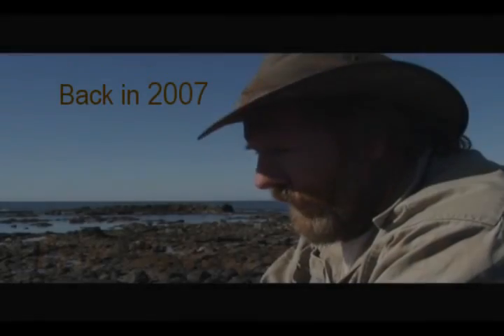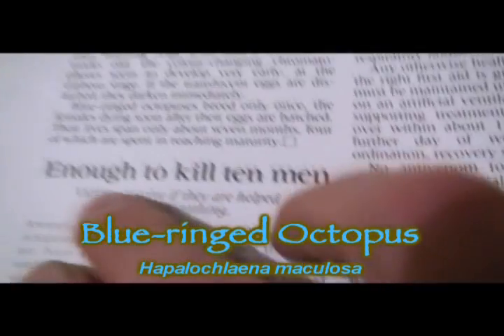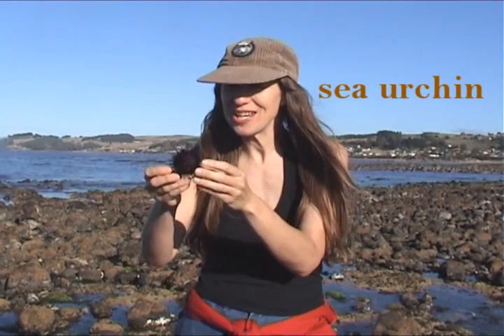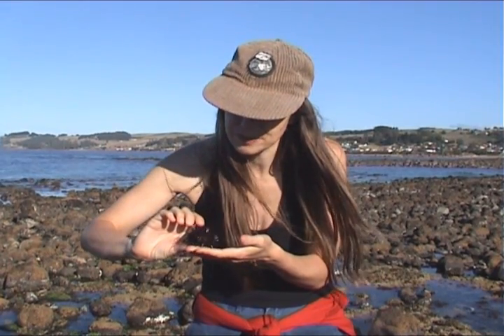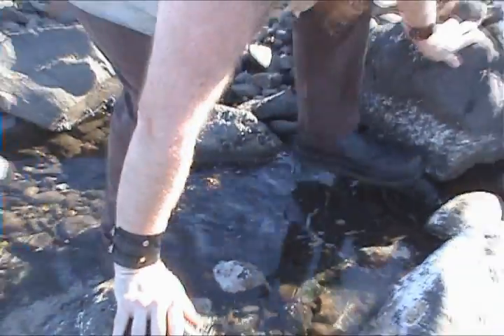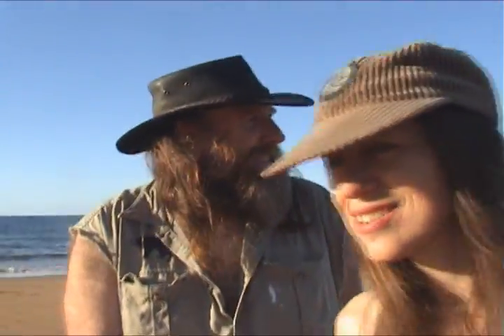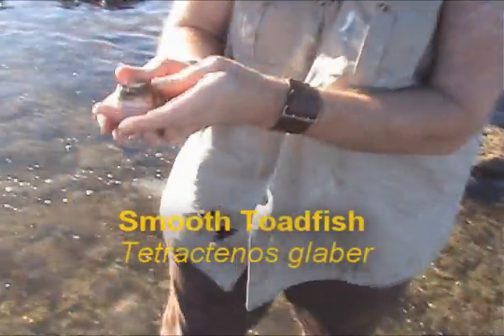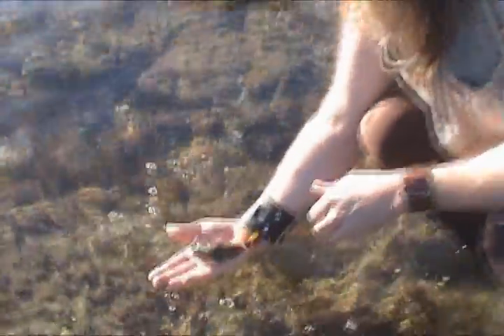Search for the Deadly Octopus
We found it